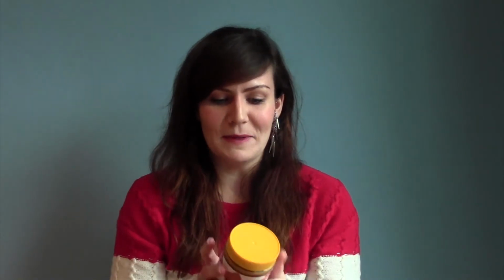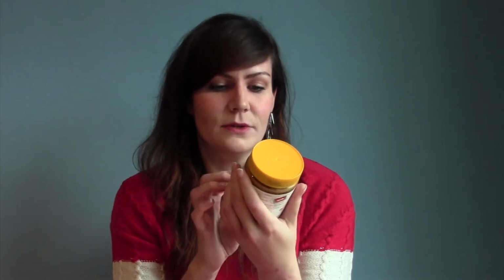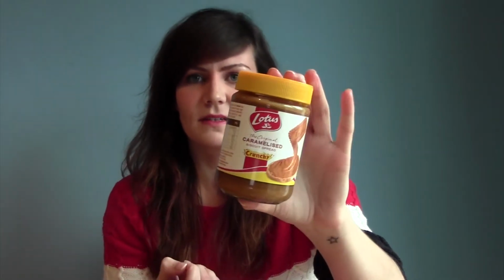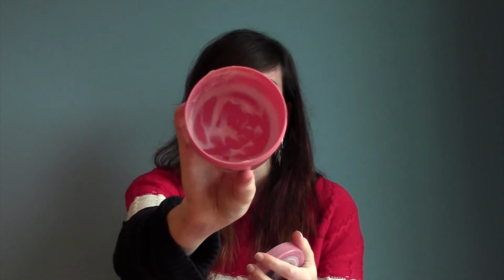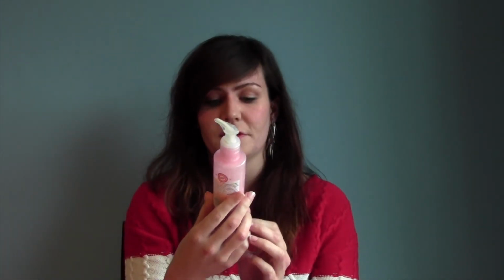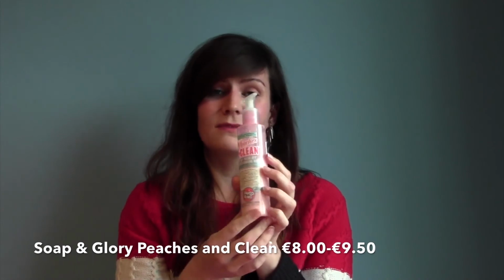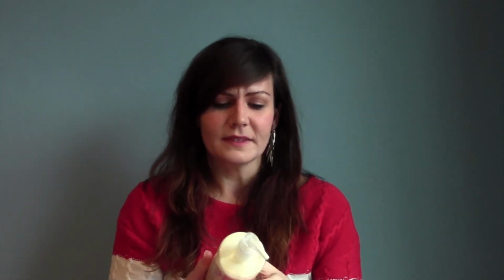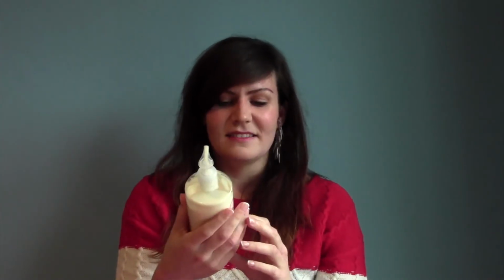Cheap(er) Christmas Gifts - TravelStyleFood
My first video and a few gift suggestions. Some items apply to Ireland only.
I hope you enjoy! x

(€35, not €75!)